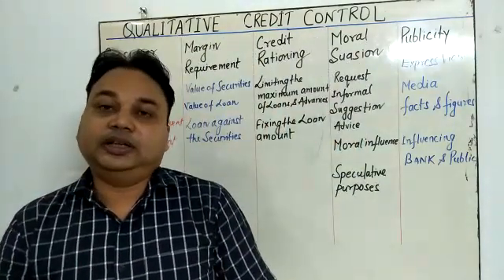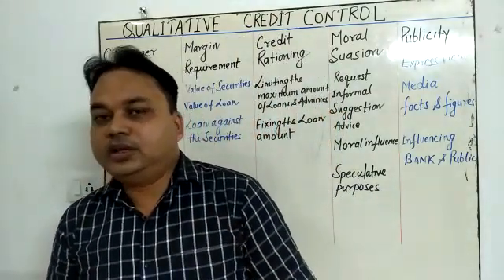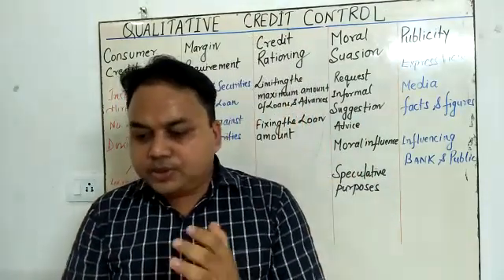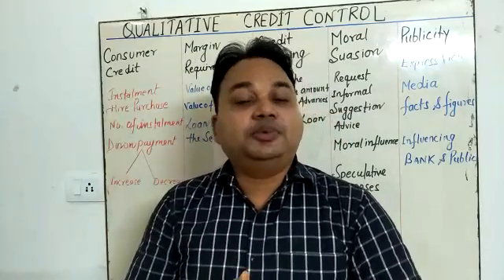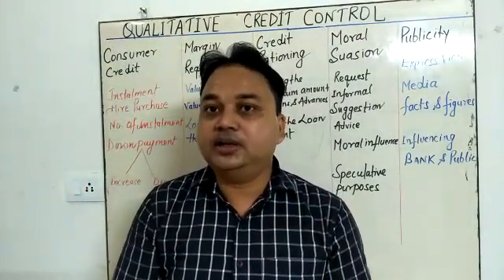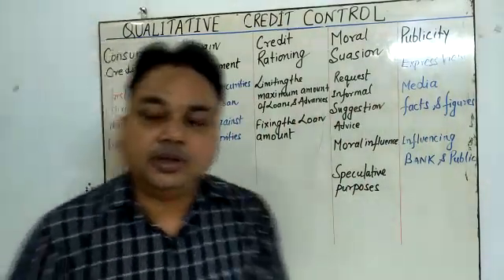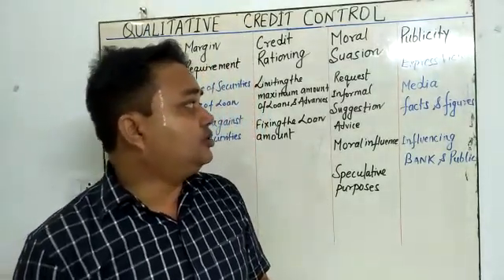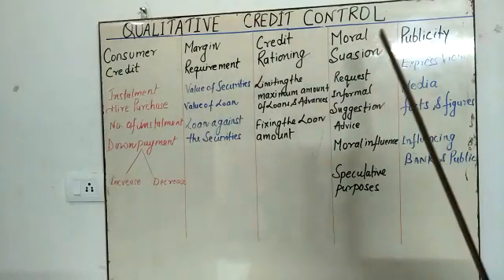Class XII Economics Qualitative Credit Control- Rohit sah sir jee